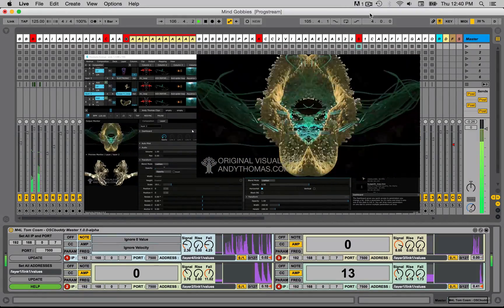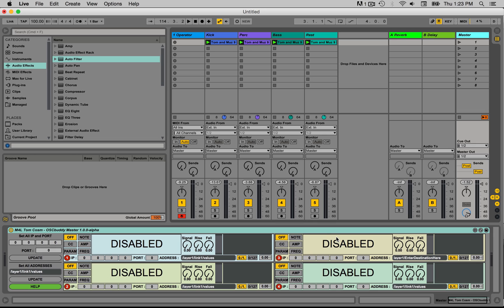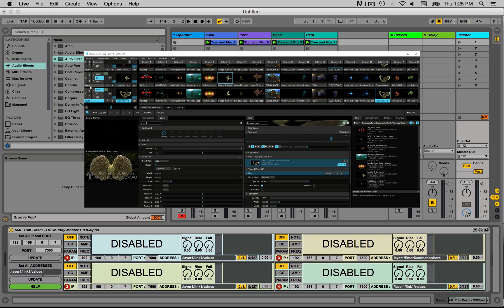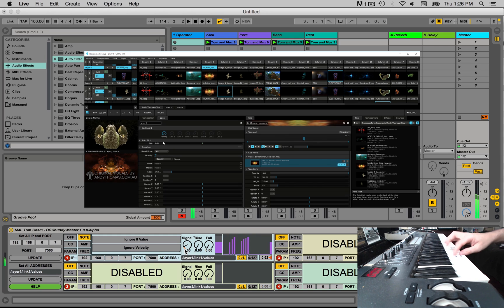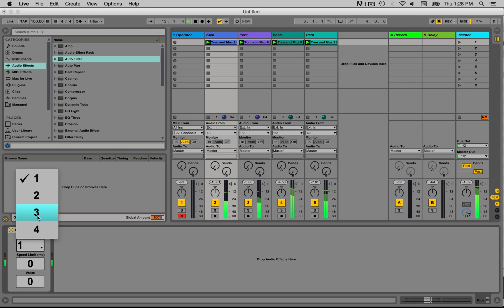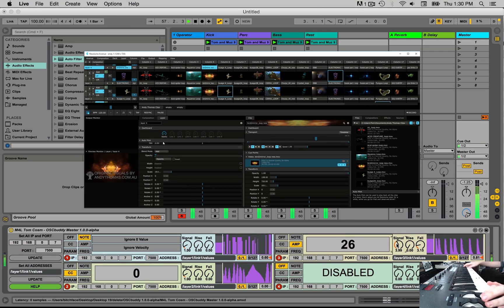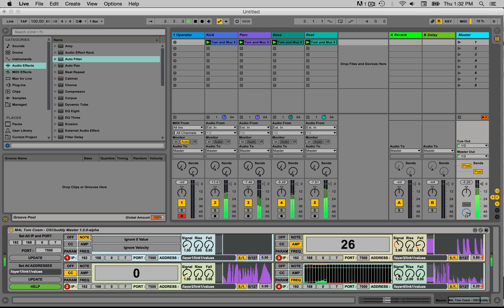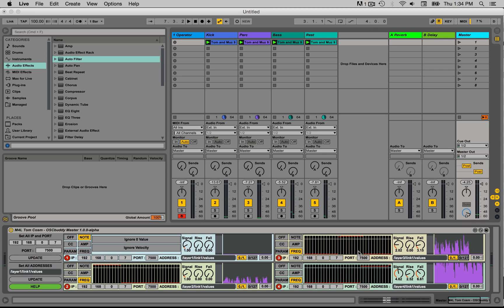OSCbuddy - Live Audio Visual Communication Tools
OSCbuddy is a collection of Max for Live patches that send parameter, amplitude, note, CC and frequency information over OSC so that other applications can receive and use the information, with VJs and Visual Performers in mind.

Tips :
// Bitcoin 1MC7BR1PDavJYe4EiK6ChgzDg7rQ2LsUkM
// ETH 0x45B40f97F1fd6899662eB51da311586Fa3DB63E4